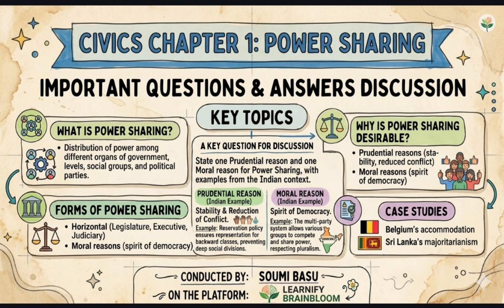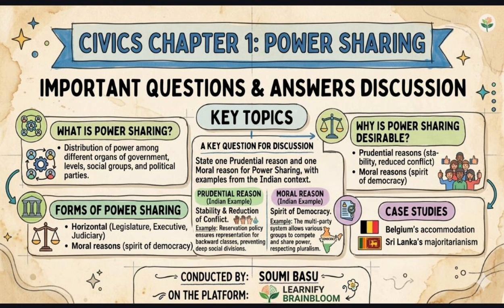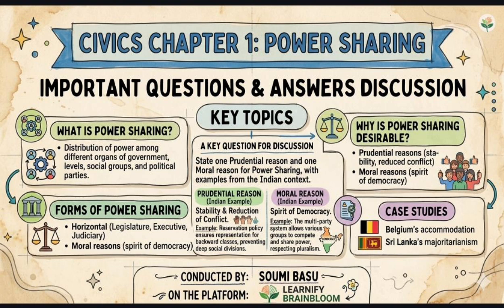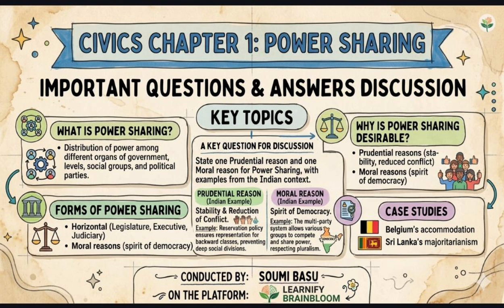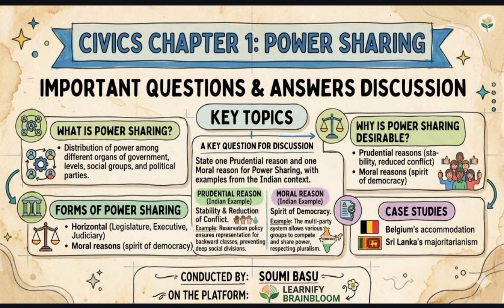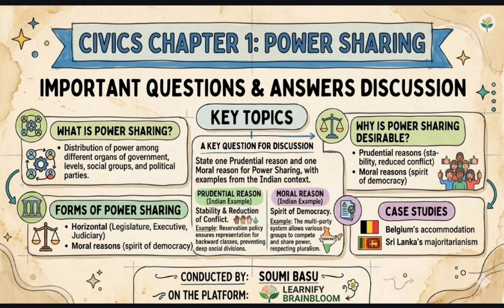Class 9 [Power Sharing] Explanation